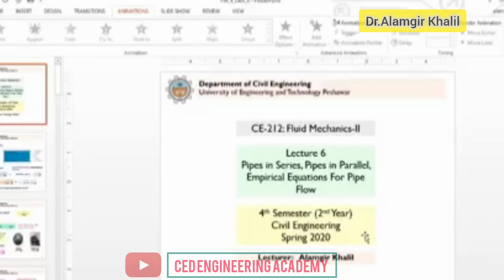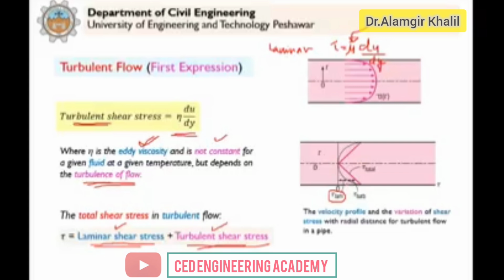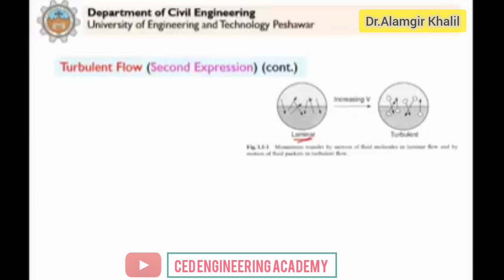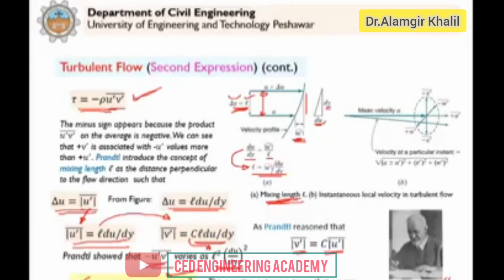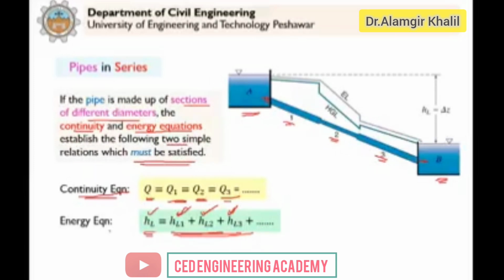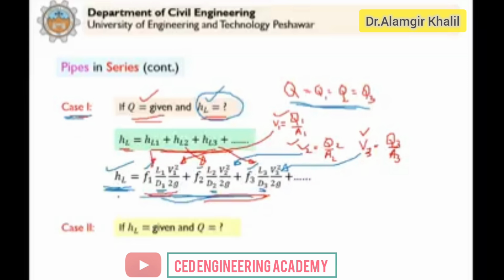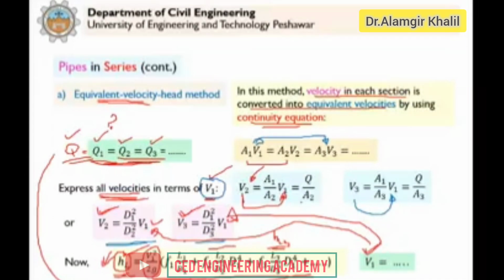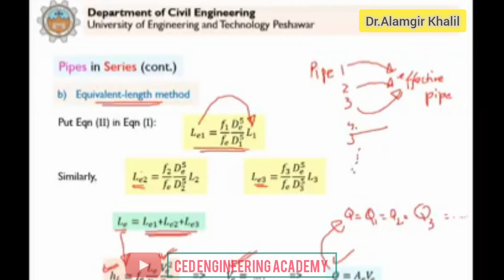Pipes in Series With Problems | Fluid Mechanics with Dr Alamgir Khalil | Fluid Concept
🌟 Full Description:

"Welcome to CED ENGINEERING ACADEMY!"
Dive into the world of Fluid Mechanics with this comprehensive lecture on 'Pipes in Series with Problems,' taught by the esteemed Dr. Alamgir Khalil.

In this video, you'll gain an in-depth understanding of:
✅ Pipes in Series Concept – Explained step by step.
✅ Real-Life Applications – How this principle is applied in industrial and water distribution systems.
✅ Problem-Solving Techniques – Learn how to tackle exam-style numerical problems with clarity and precision.
✅ Simplified Diagrams and Solutions – Perfect for beginners and advanced learners.

👨‍🏫 About the Instructor:
Dr. Alamgir Khalil is a highly respected professor known for his dedication to teaching and helping students master challenging engineering concepts. His passion and real-world examples make this lecture engaging and easy to follow.

Designed specifically for civil engineering students preparing for exams like UET, GATE, and other professional exams.

Understand not just the theory but also its practical applications in engineering.

Perfect for students struggling with numerical problems and looking for step-by-step guidance.

🔧 Key Features:
1️⃣ Detailed explanation of fluid flow in pipes connected in series.
2️⃣ Commonly asked numerical problems with solutions.
3️⃣ Tips and tricks to avoid mistakes in exams and practical scenarios.

🚀 Join Us on a Learning Journey:
We at CED ENGINEERING ACADEMY are committed to providing high-quality, practical engineering content to students and professionals worldwide. Don’t forget to:

🌐 Follow Us for More Content:

YouTube: Stay updated with our latest videos on Fluid Mechanics, Solid Mechanics, and more!

📥 Get the Most Out of This Lecture:
Solve them alongside the lecture to boost your understanding.

💡 Pro Tip:
Maspects of your video, attract viewers, and ensure they engage deeply with the content. Let me know if you'd like further edits!

ake sure to watch till the end for a detailed solution approach to challenging problems that often appear in university exams!